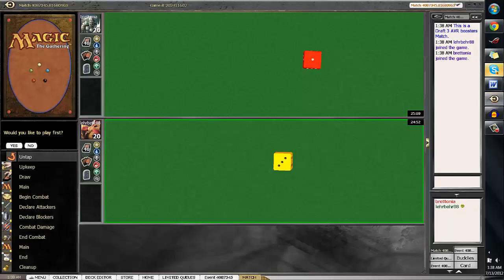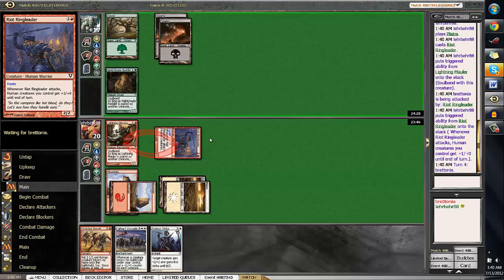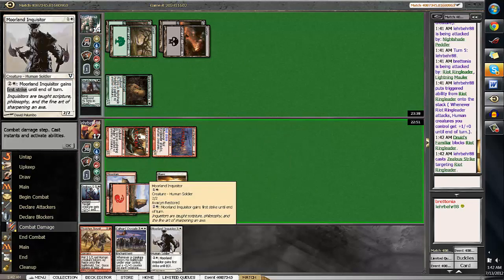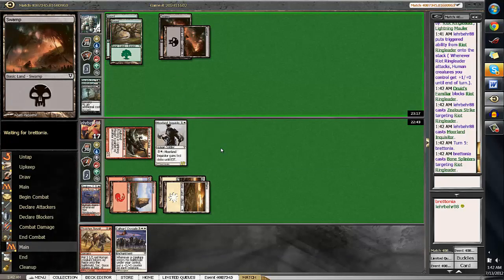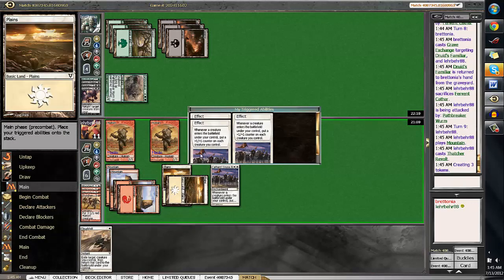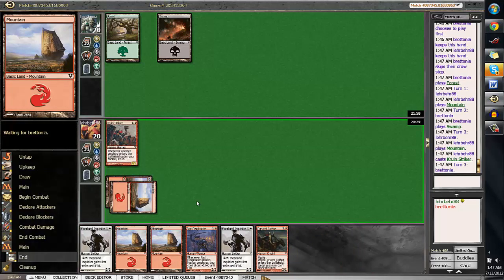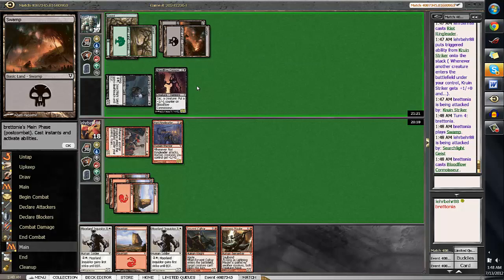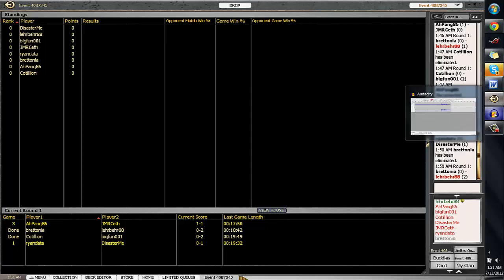AVR 8-4 Draft 2 Part 1 w/ Lehrbehr88 mtgo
Andy aka Lehrbehr88 brings you his second 8-4 AVR draft.  Heres the picks and build.  He drafts one of the best red white human decks Ive seen in the format.  Here is round 1.  Thanks for watching, please check out other videos on channel themtgnoob, tell all of your magic friends about my channel, check out the awesome contest going on and most importantly please SUBSCRIBE:)